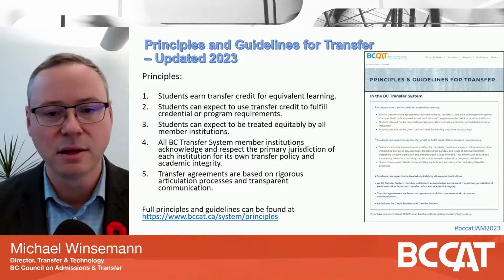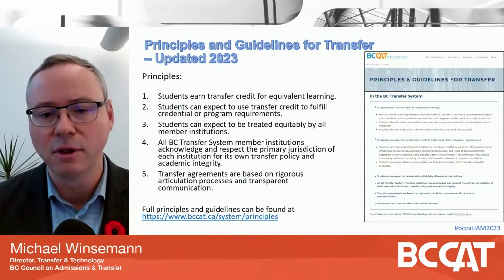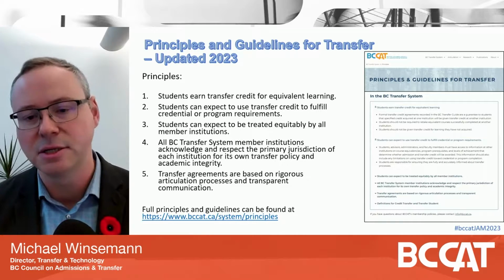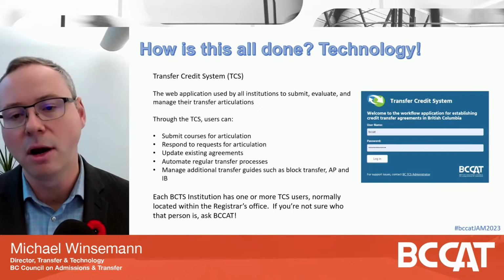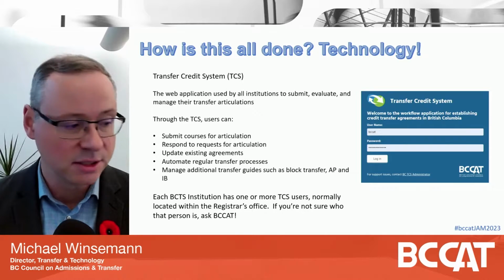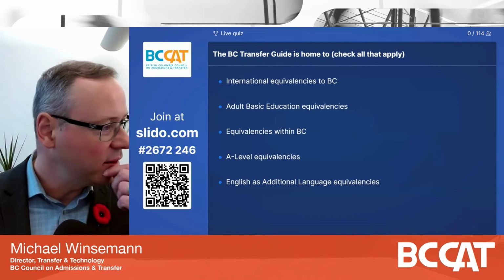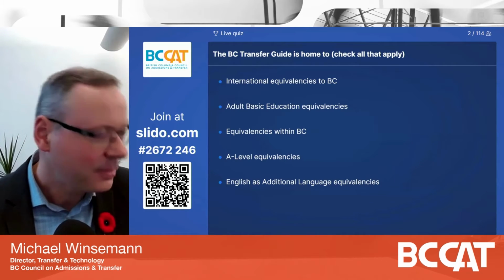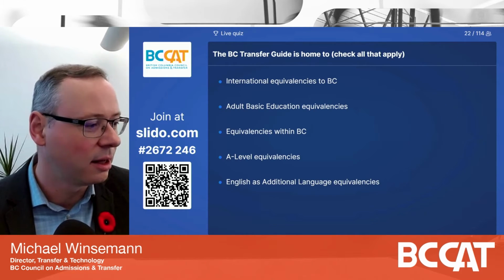Transfer 101: History of the BC Transfer System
Are you new to the BC Transfer System? Are you a long-time veteran looking for a refresh on your knowledge of how the BC Transfer System works?  This session is for new and experience transfer personnel who are seeking an overview of the history of the BC Transfer System, BCCAT's role, and how your institution operates within the system.  You can expect that there will be some trivia questions, and possible prizes for engagement!